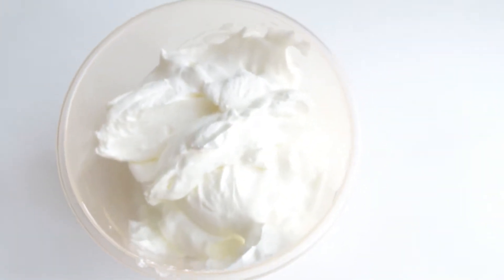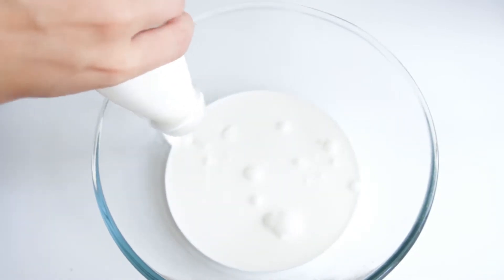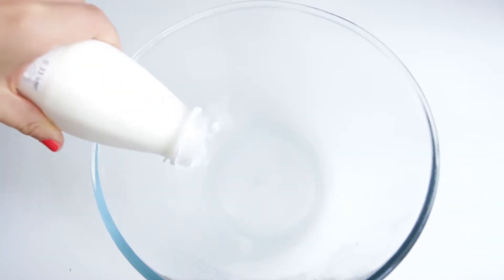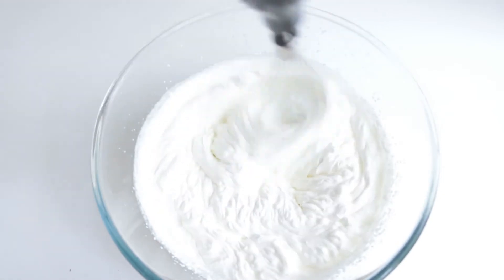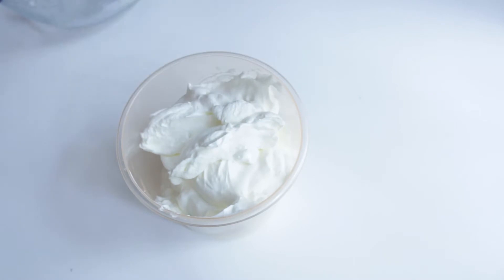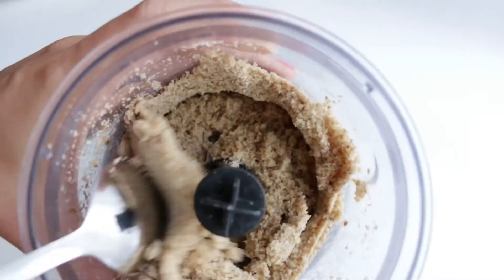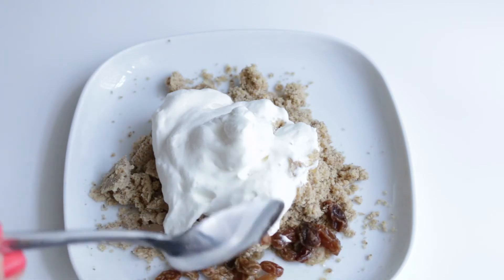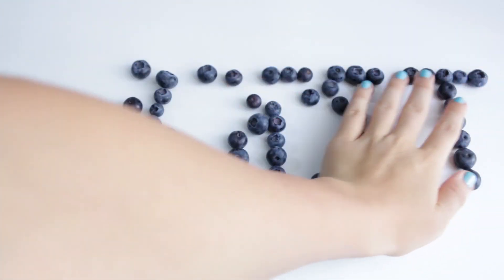Chestnut Puree and Home Made Whipped Cream • ADDED SUGAR FREE RECIPES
Added Sugar Free Chestnut Puree with Homemade Whipped Cream

An easy naturally sweet dessert recipe to make all around the year, nut just in the winter. Satisfying and tasty with homemade whipped cream on top. Which I am showing how to make as well in this video :)

ADDED SUGAR FREE RECIPES

HOW DID I START? I have started my added sugar free life in 2015. Since then, I realized, that living added sugar free doesn’t have to mean living without desserts. I have always loved baking and making desserts. So, I started coming up with added sugar free recipes for my favorite desserts and drinks.

WHAT DO I USE? In my recipes, I don’t use added refined sugar. Instead, I use naturally sweet and tasty ingredients: fruits, vegetables, dried fruits, nuts and even spices!

HAVE FUN! 😊 I am extremely happy to have discovered the possibility of an added sugar free life. It has made significant improvements in all areas of my life. I hope that these added sugar free recipes can help you transition to an added sugar free life and make it more enjoyable to keep up!